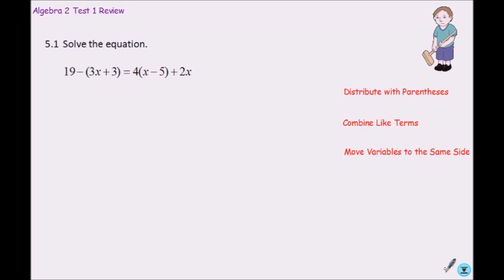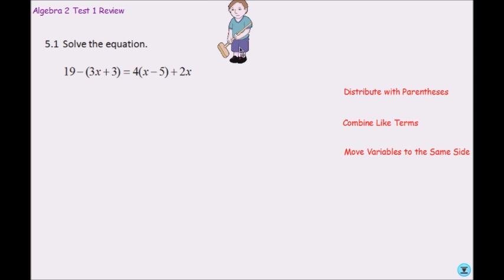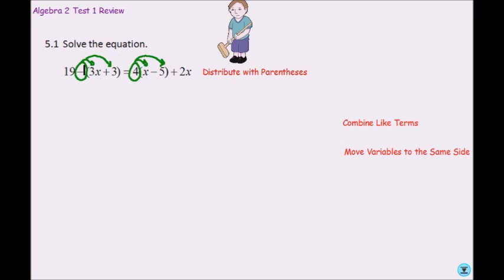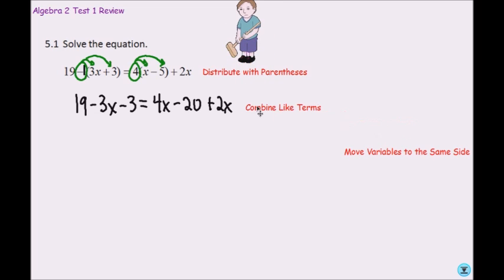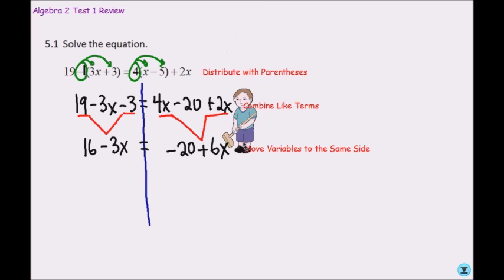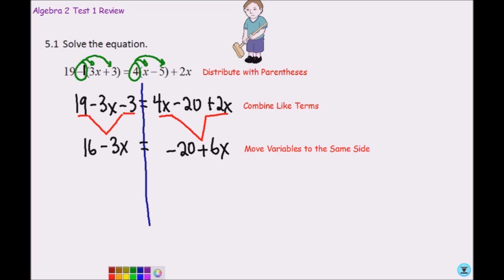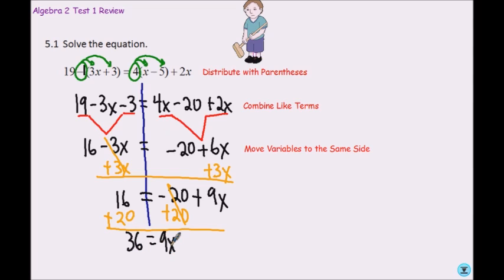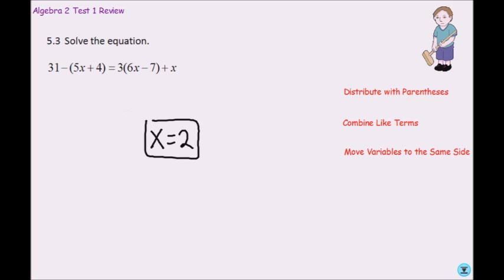Math 3 Test 1 # 10 (Solve Equations)